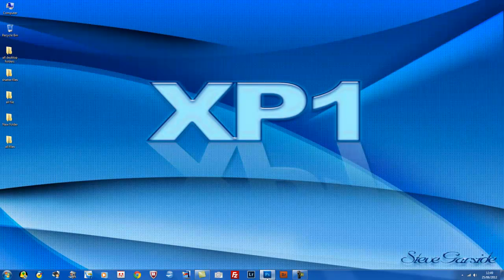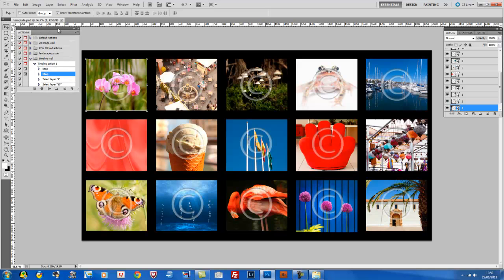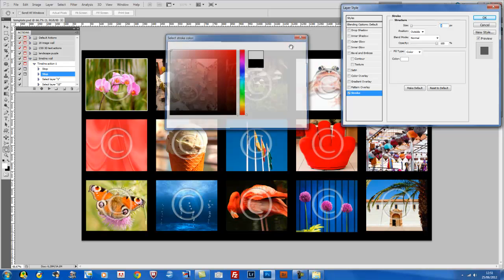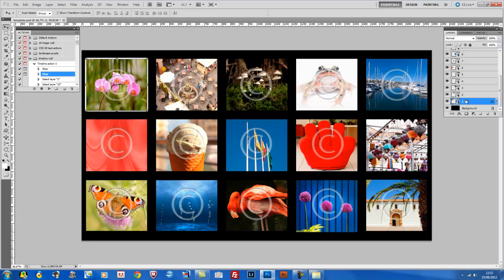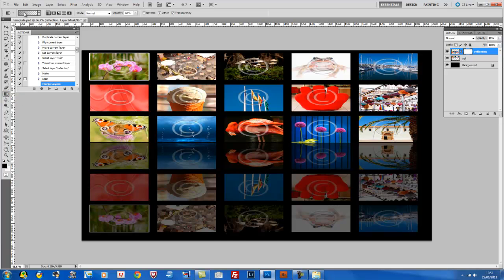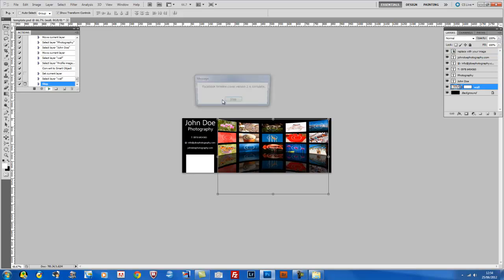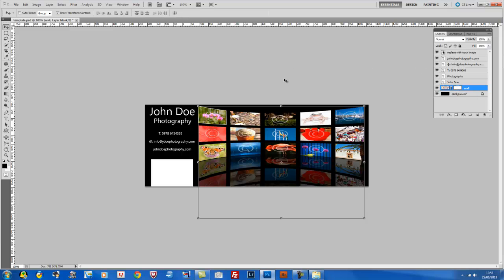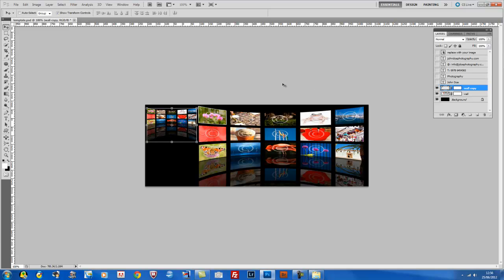Facebook Timeline Cover 3D Image Wall Action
A demonstration of how to create a 3D image wall facebook timeline cover using the 3d image wall action.